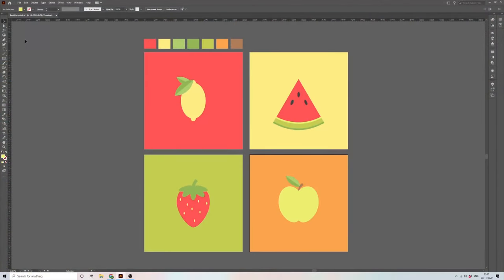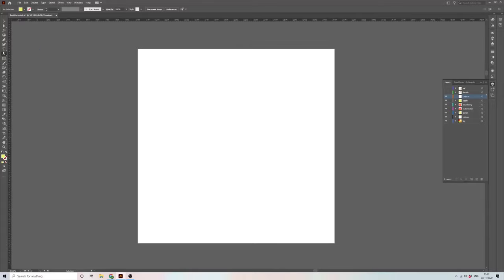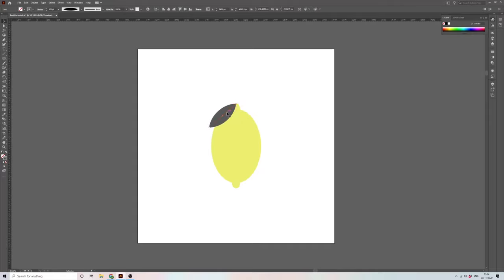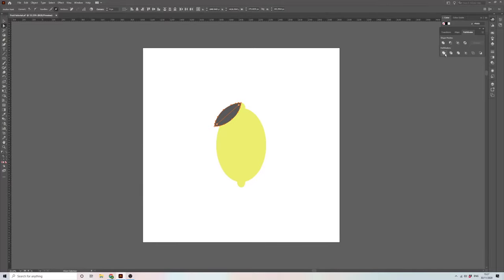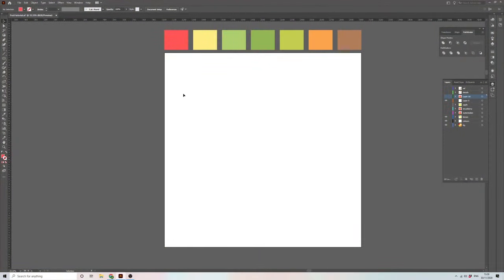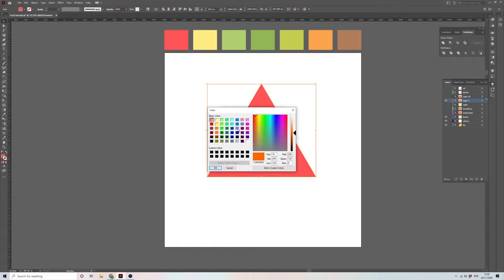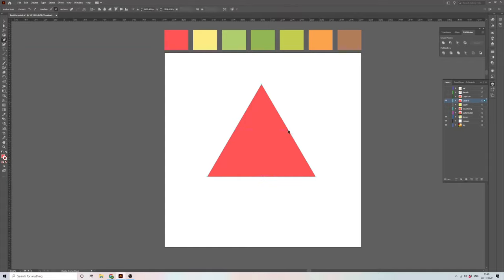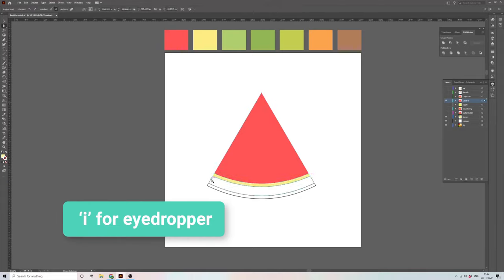Create Simple Vector Fruit Using Basic Shapes | Illustrator For Beginners Tutorial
Adobe Illustrator can be overwhelming for a beginner. I get it! There are so many tools, methods and processes to learn. So much so that it's difficult to know where to bagin. So let's begin with the basics. Basic shapes! Mastering basic shapes gives you a good foundation to create countless designs in Illustrator.

In this tutorial I will show you how to create 4 pieces of fruit just using the base shapes in Illustrator. Hope you enjoy!